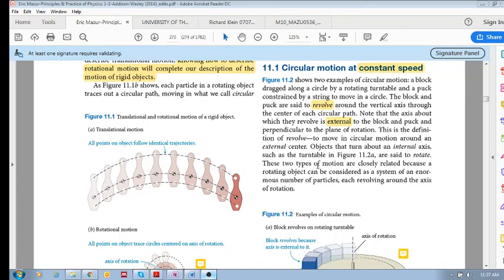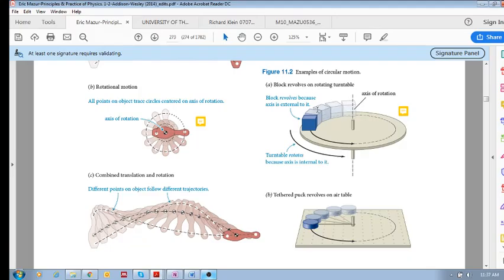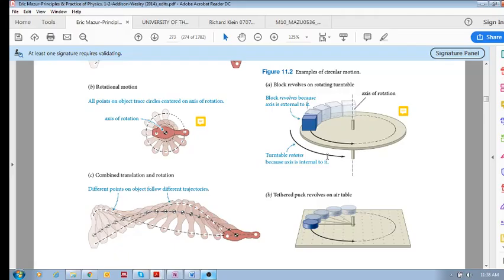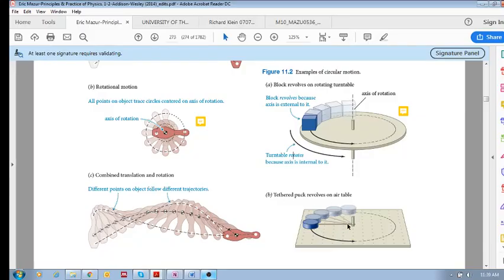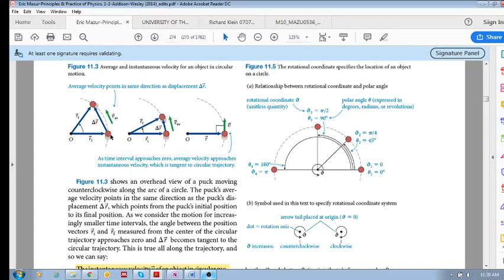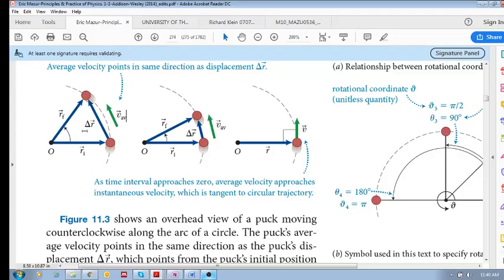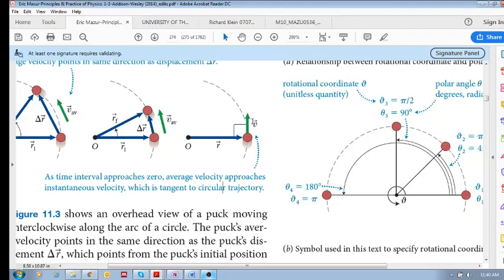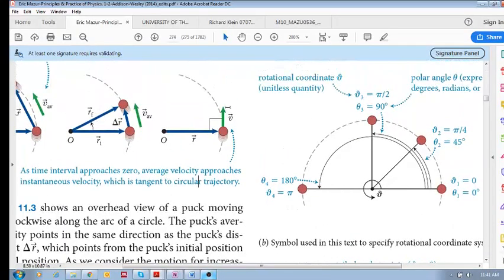Chap 11.1 - Circular motion at constant speed (a)